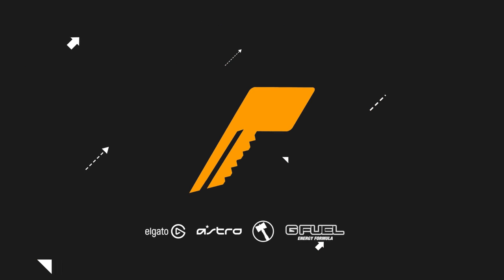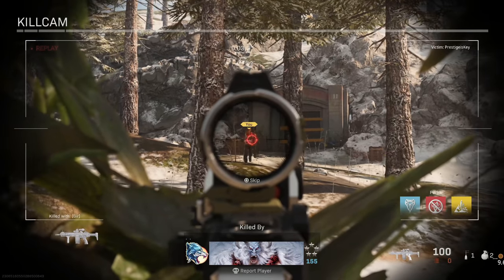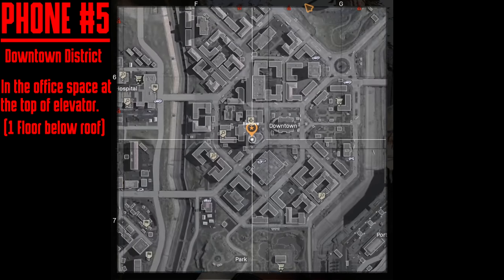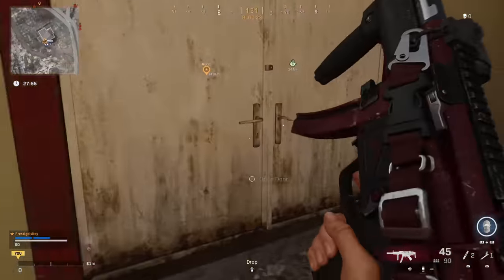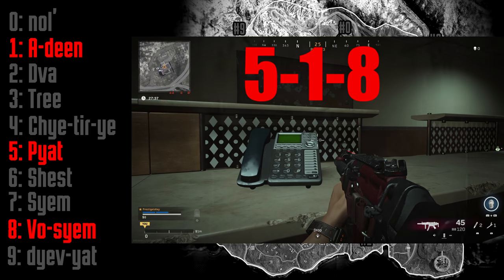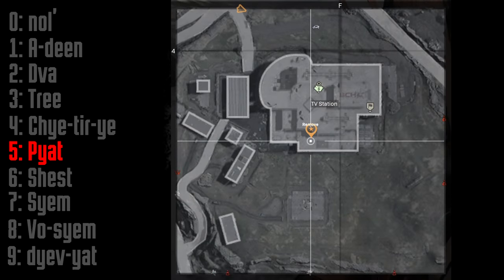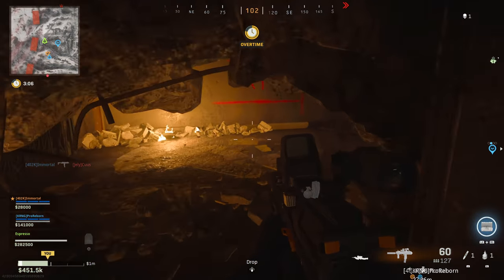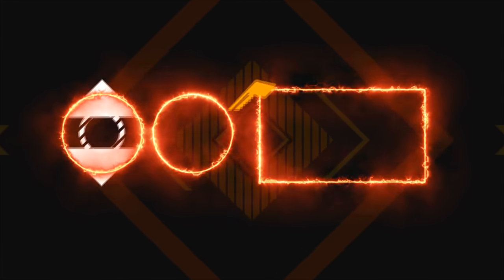Warzone: How to Open SECRET Bunker 11! (Hidden NUKE!)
This video will teach you how to open up secret bunker 11 in Warzone! I wanted to get right to the point and show you all how it is done. I hope this video has helped anybody confused about how to go about this easter egg.

Call of Duty: Modern Warfare is an FPS video game developed by Infinity Ward and published by Activision. It will serve as the sixteenth overall installment in the Call of Duty series as well as a "soft reboot" of the Modern Warfare sub-series. It is scheduled to be released on October 25, 2019.